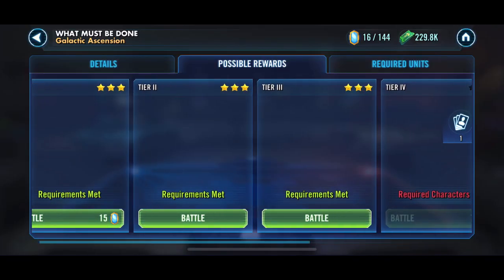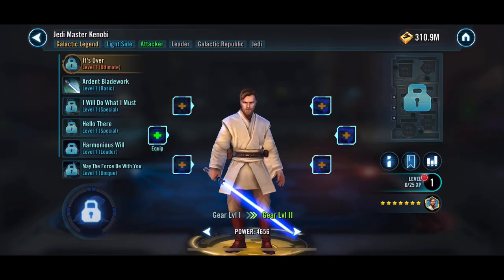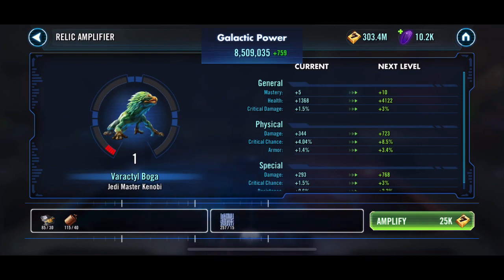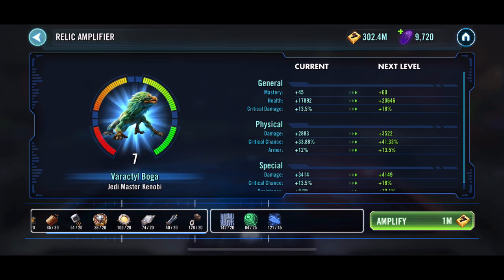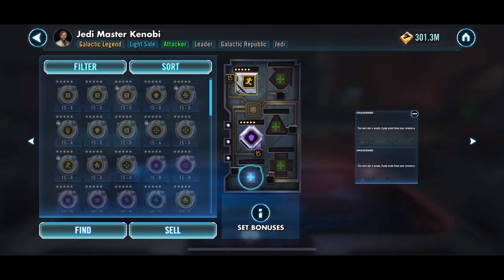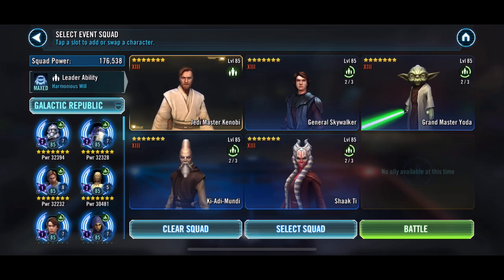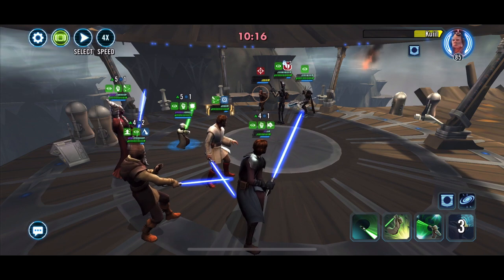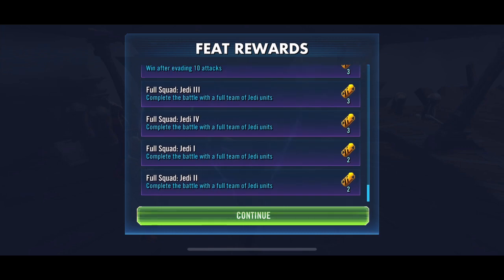Gearing up General Master Kenobi plus Kashyyk Scoundrel GC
Skelturix